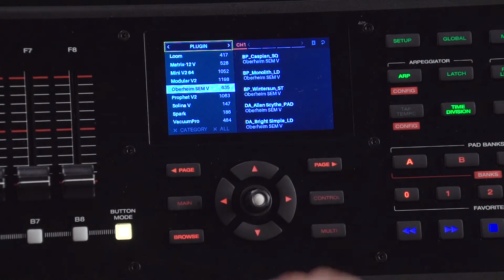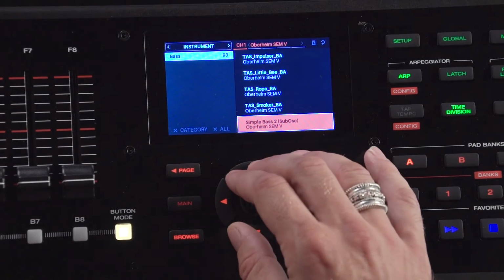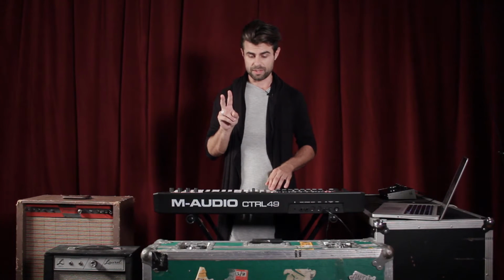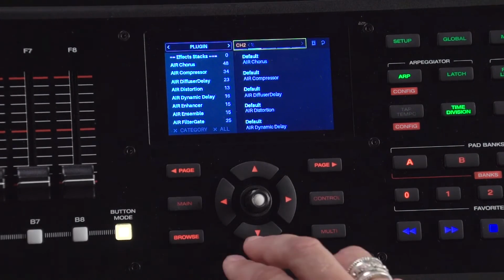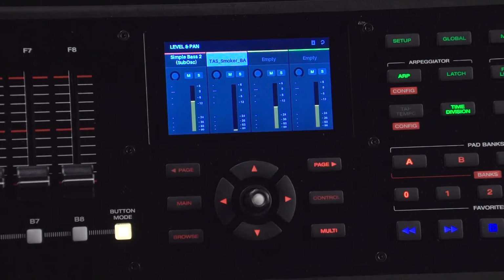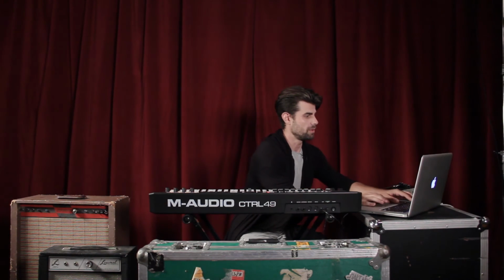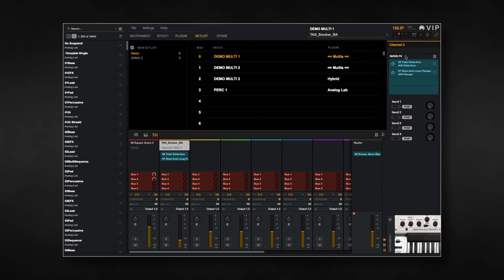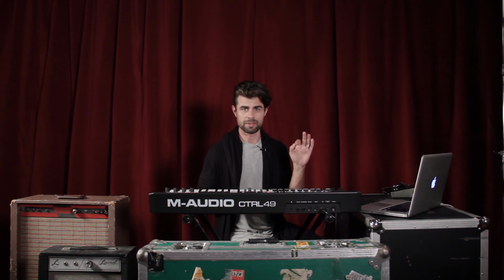M-Audio || CTRL49 // Creating Patches, Multis and FX Stacks (2 of 5)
In this video Nick shows you how to create patches, multis and FX stacks.

CREATE, TRANSFORM, REMIX and go LIVE with the best semi-weighted synth-action MIDI controller available. Factor in the quality of included software instruments, and the entire package becomes hard to beat. A breakthrough product that will be much appreciated by keyboardist and musicians everywhere. A MIDI controller keyboard that can map seamlessly with 3rd-party plug-ins and makes controlling them more intuitive and easier. You're welcome!